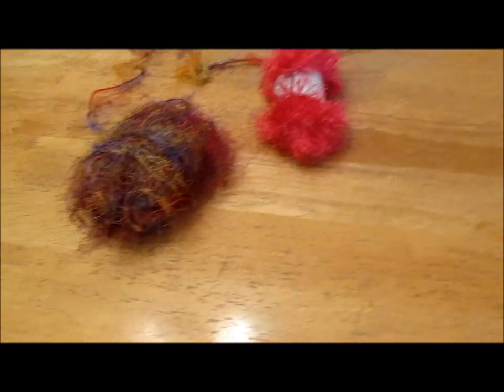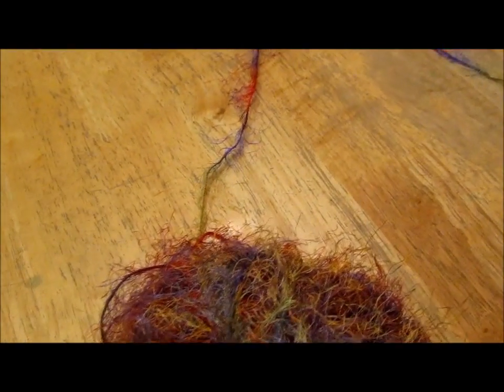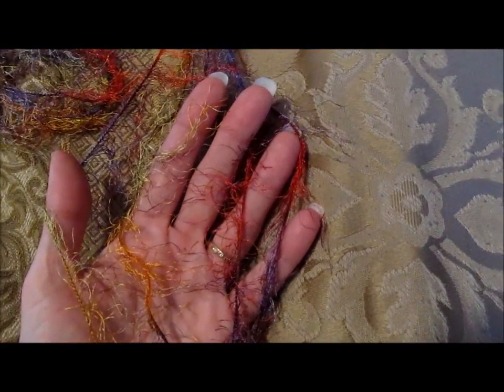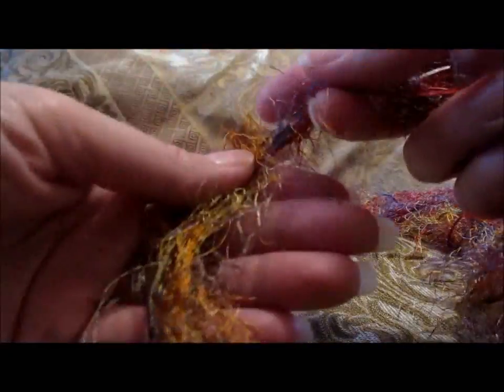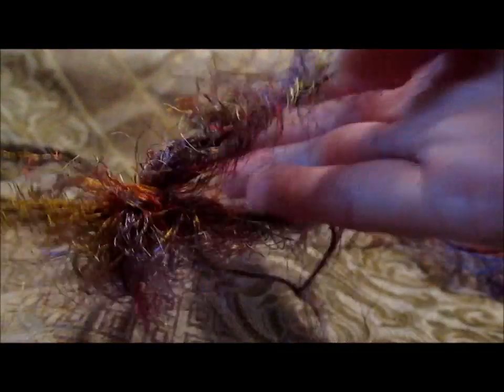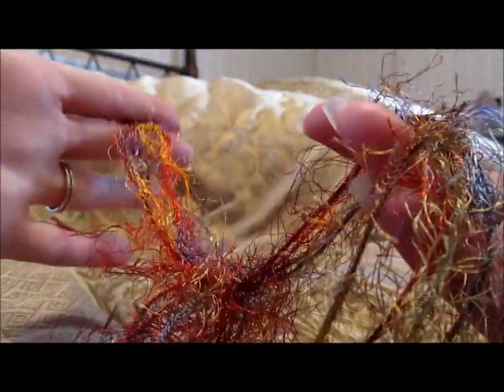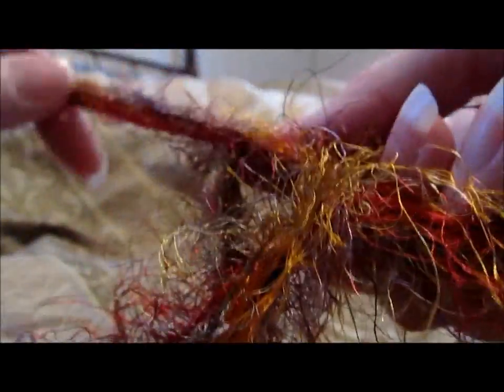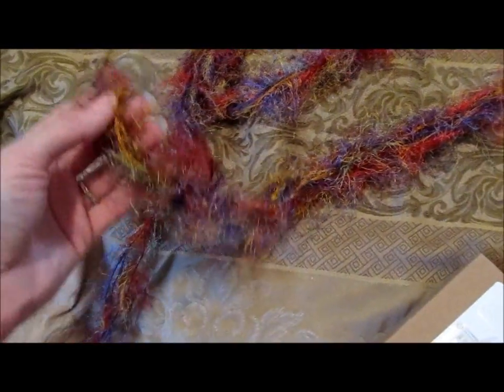Funky, Furry Scarf from Eyelash Yarn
This scarf requires 24 yards of eyelash yarn (half a skein) and no special skills.  I'll show you how to make it from beginning to end.